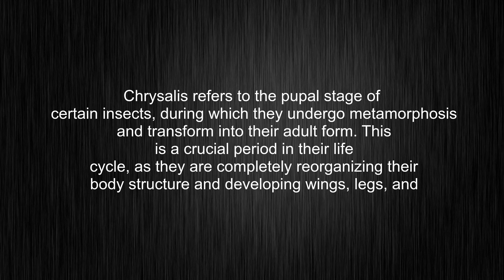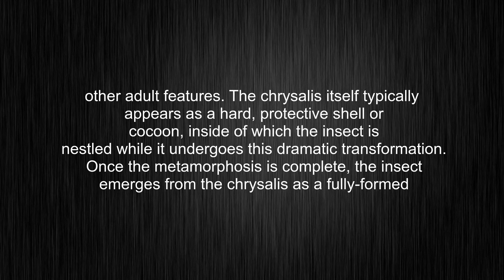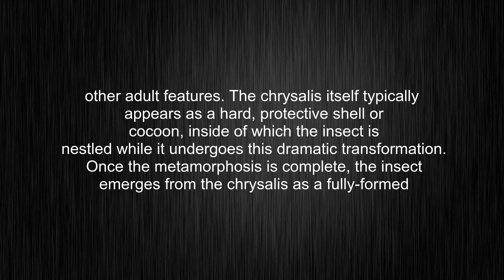What's the meaning of "chrysalis", How to pronounce chrysalis?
This video tells you what "chrysalis" means, how to pronounce it, provides a pronunciation guide and an accurate definition.
00:00 Pronunciation
00:32 Meaning

- What is the meaning of chrysalis
- How to say chrysalis
- What is the definition of chrysalis
- How to pronounce chrysalis

Visit our free audio/video dictionary tutorial to learn how to correctly pronounce words/names and to learn their meanings, definitions, just like chrysalis definition and meaning in Merriam-Webster, chrysalis definition and meaning in Collins English Dictionary, chrysalis definition and meaning in The Oxford English Dictionary, chrysalis definition and meaning in Longman Dictionary of Contemporary English, chrysalis definition and meaning in Cambridge Advanced Learner's Dictionary, and more.